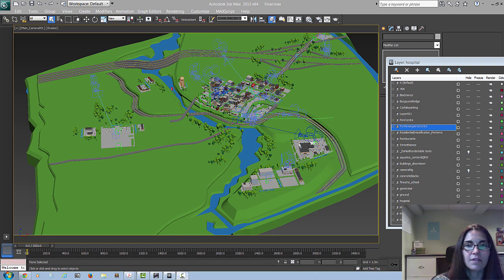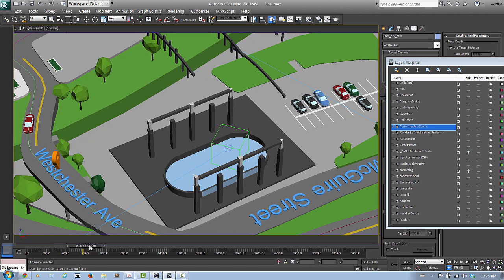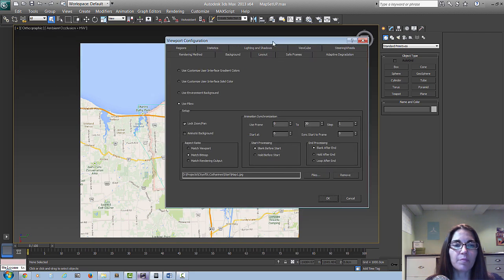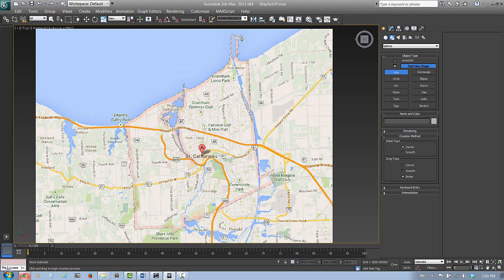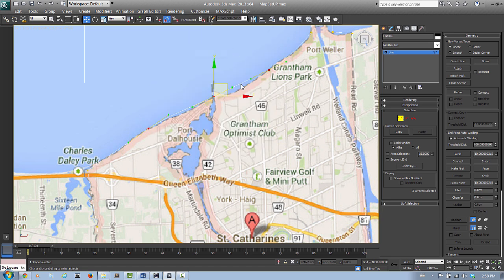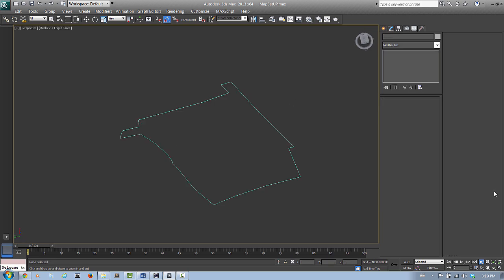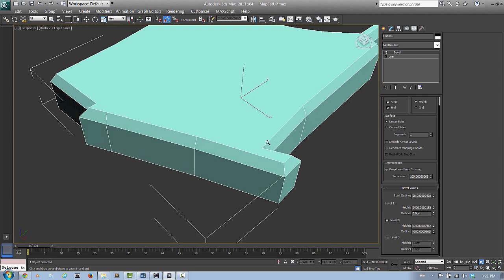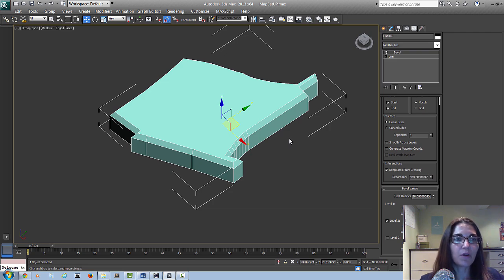Practical and Technical Tips to Create a Promotional Video in 3ds Max - Part 1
Founder and Creative Director, Sandra Tournemille will create a step by step breakdown to outline how a promotional video was produced. From creating script and concept to final editing and dealing with client feedback, the viewer will learn practical and technical tips to create a promotional video in Autodesk 3ds Max.